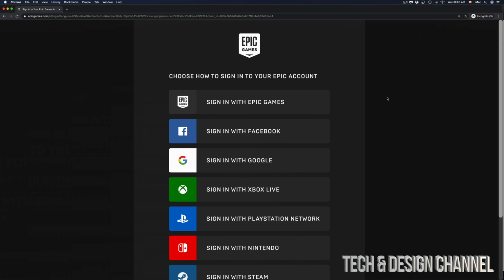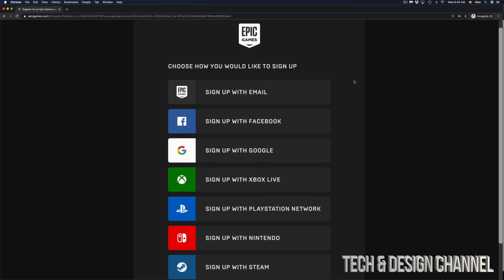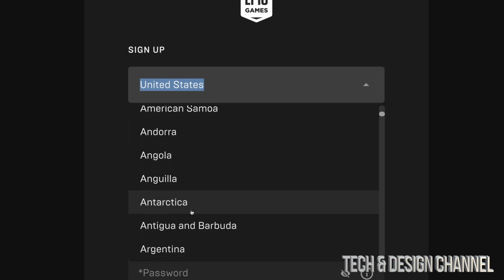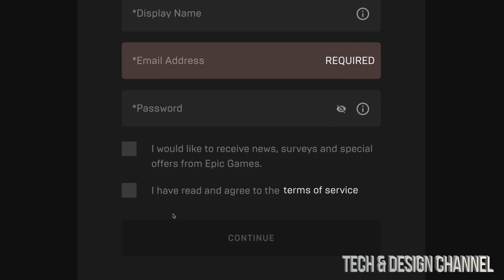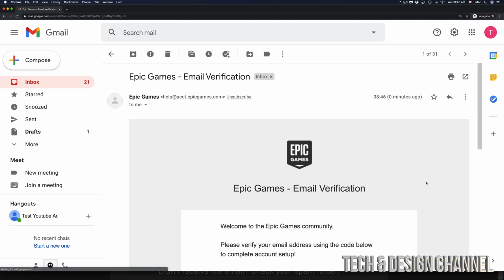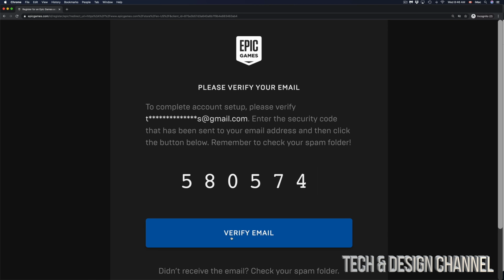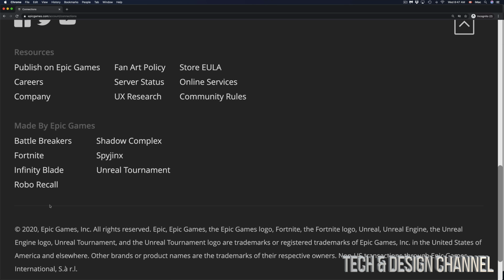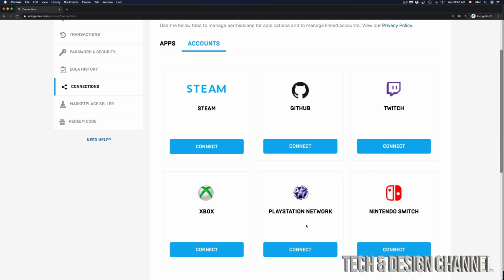How to Create an Epic Games Account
Epic Games Account